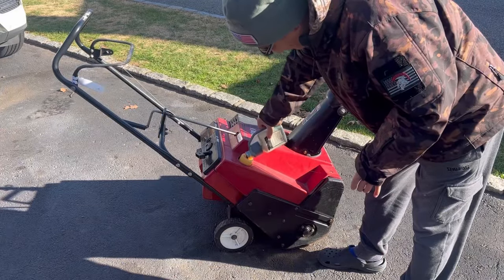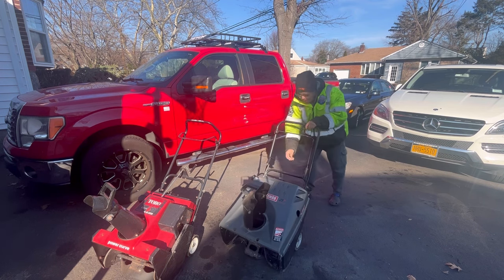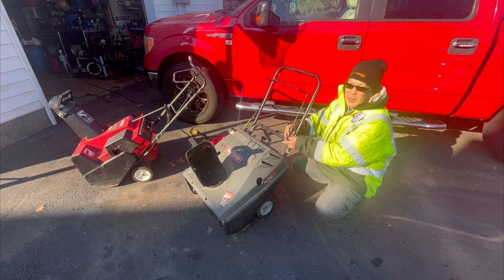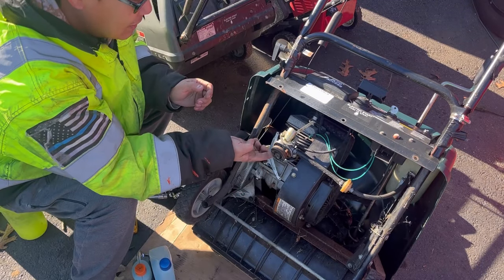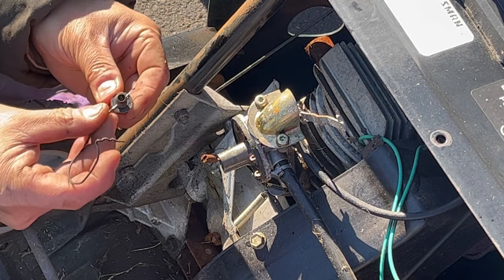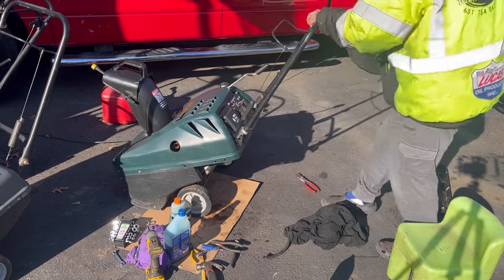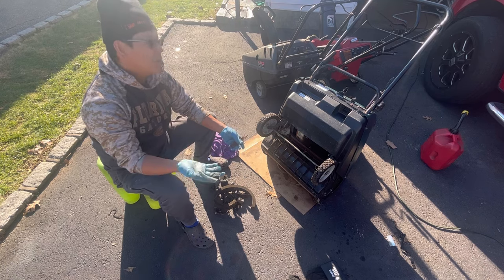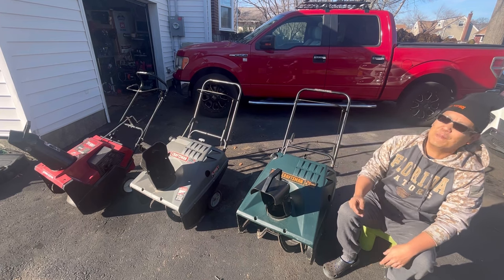GETTING 3 FREE TORO & CRAFTSMAN SINGLE STAGE SNOWBLOWERS RUNNING & READY FOR SALE WINTER SNOW SEASON